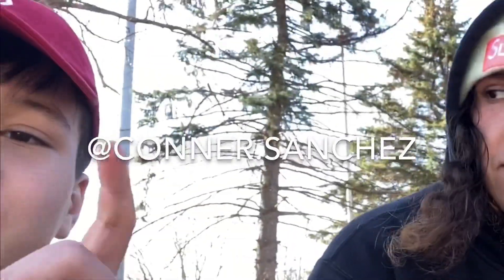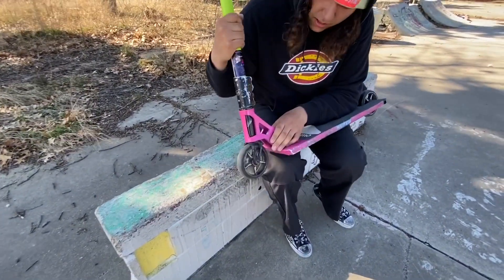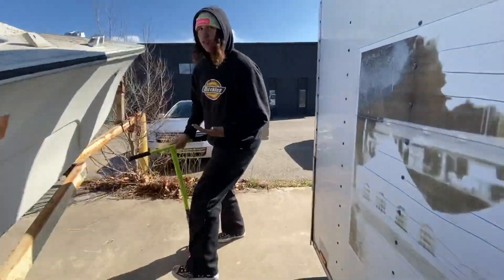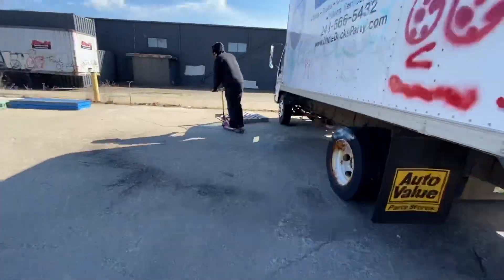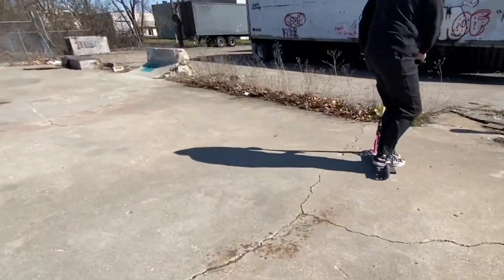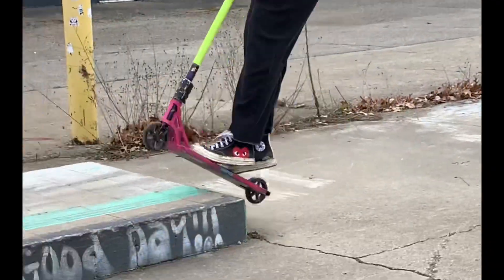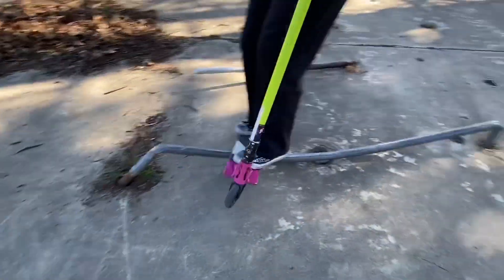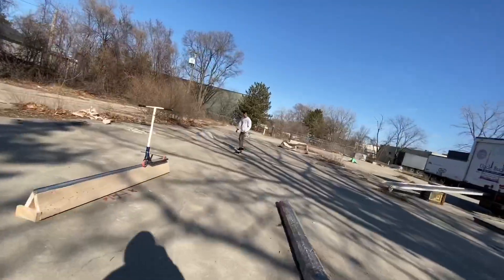2020 scooter check with conner sanchez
This is my first vlog

Go follow every in this video
There instagram is